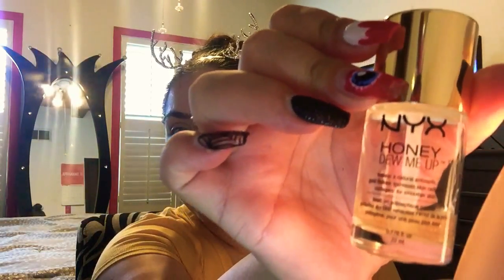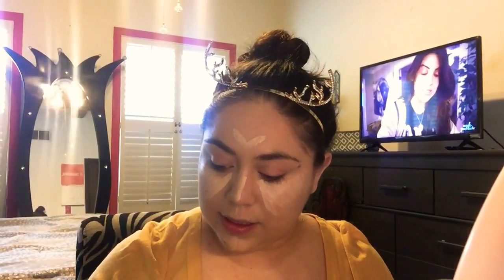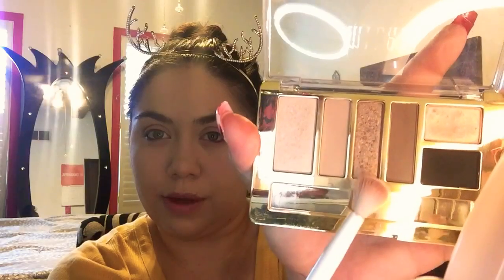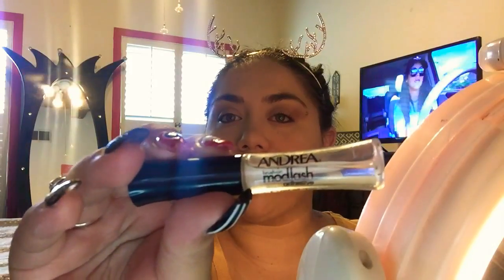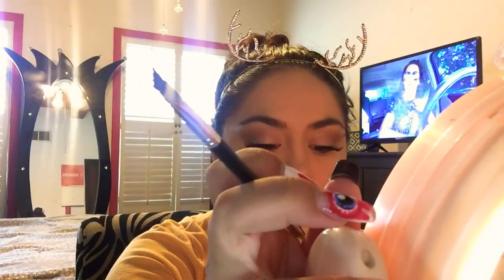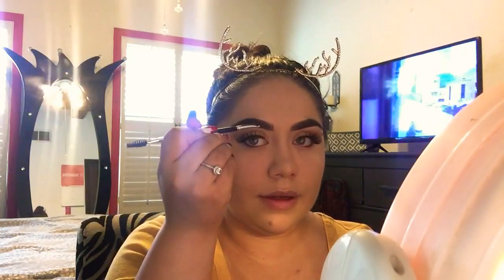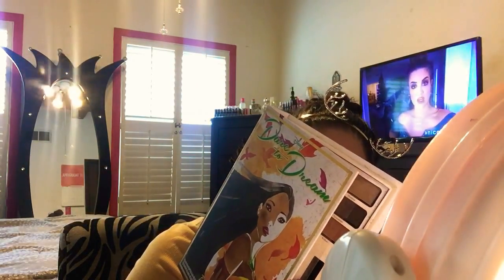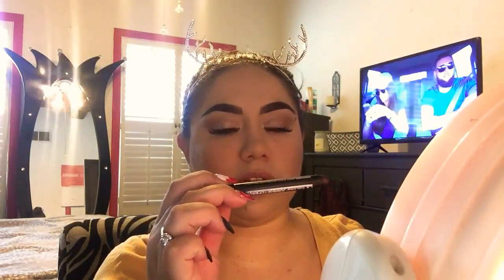GRWM | Episode 1 | Tiana Medrano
My very first Get Ready With Me :)
* my concealer is L’Oréal True Match NOT Neutrogena True Match 🤣
I mentioned everything I used ☺️

Enjoy , Xoxo !